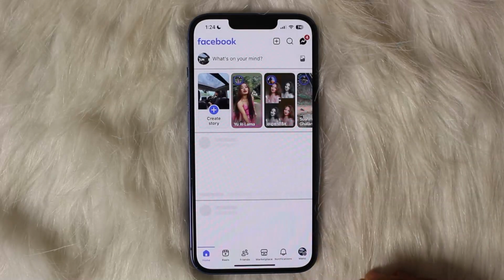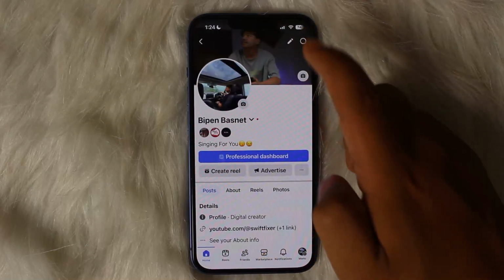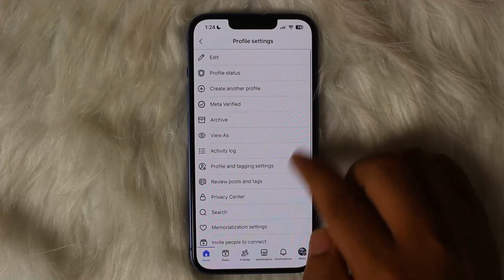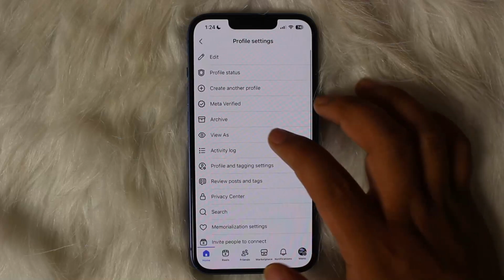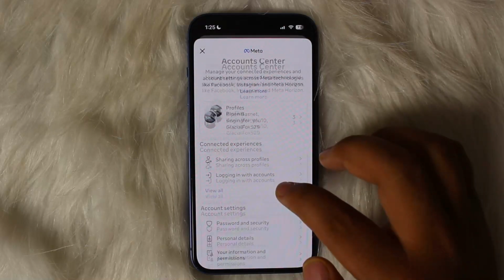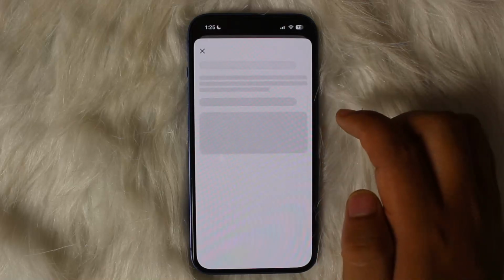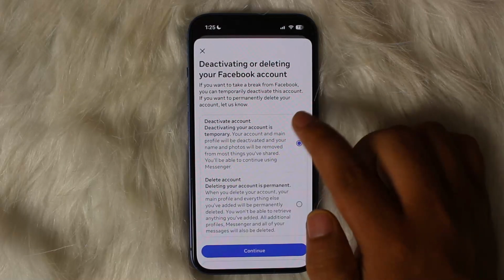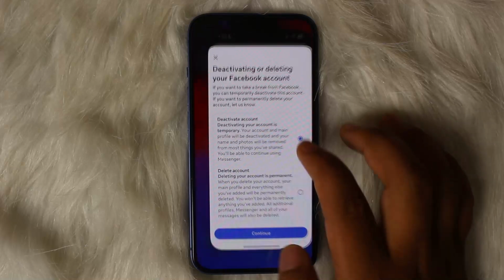How To Hide Your Profile On Facebook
In this video, I'll show you **how to hide your profile on Facebook** - by locking your profile or deactivating your account.

0:00 - Locking profile via three-dot menu
0:30 - Deactivating account via Account Center